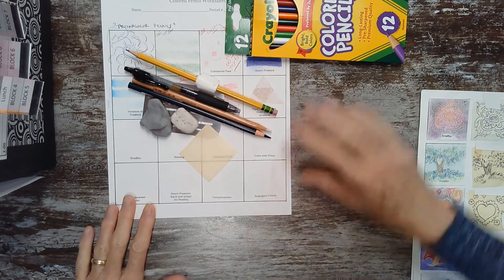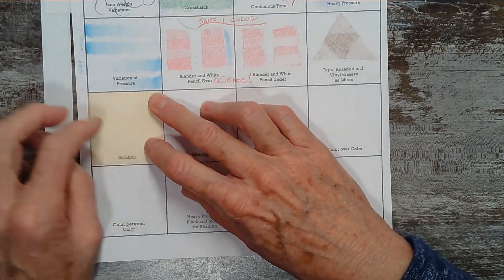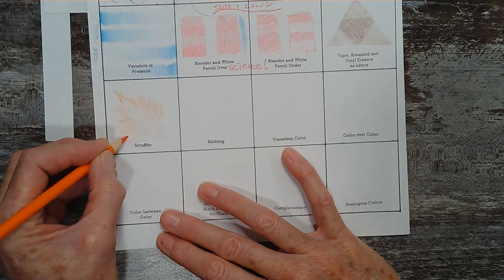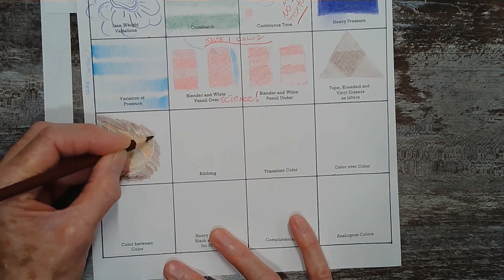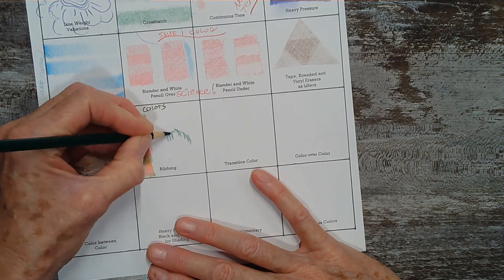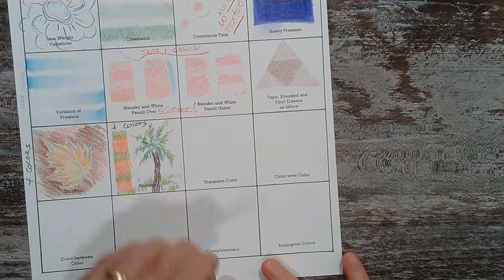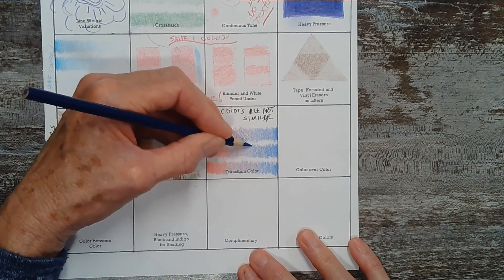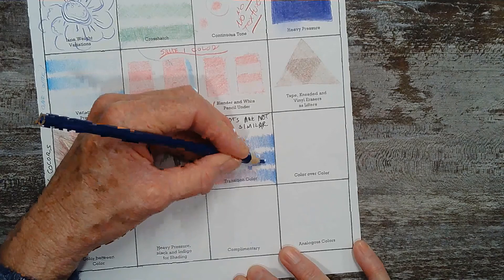Colored Pencils 3